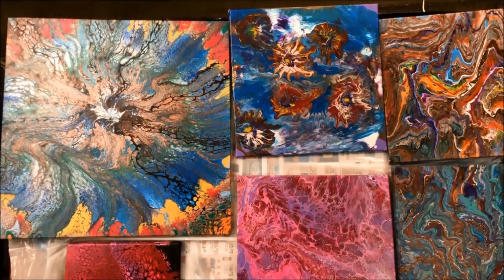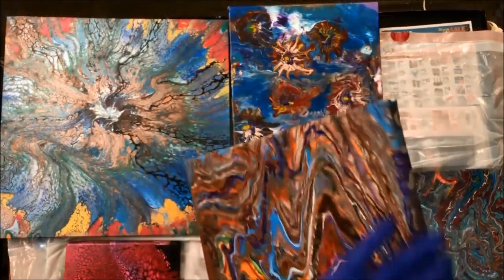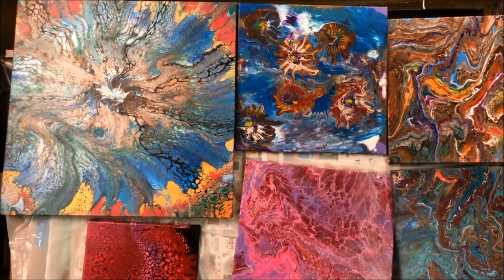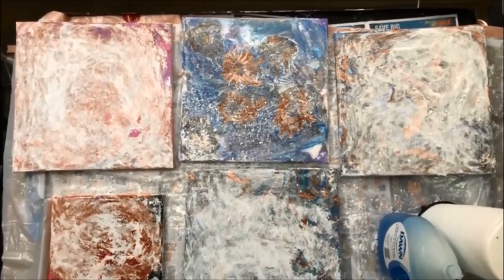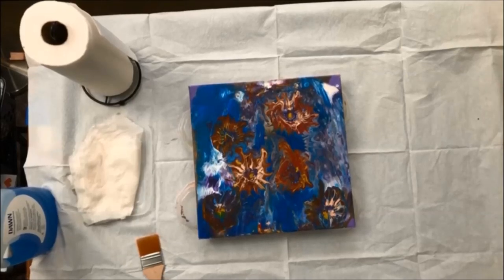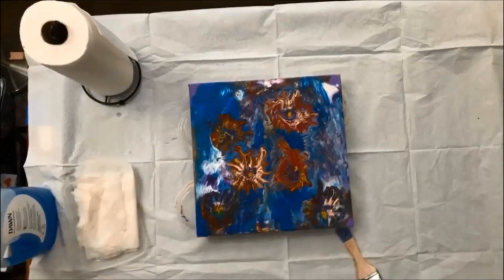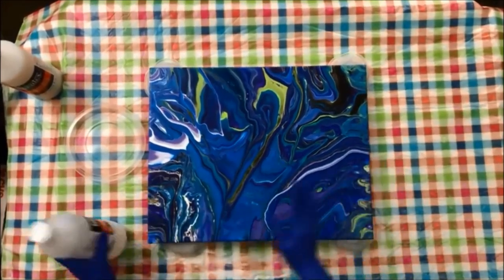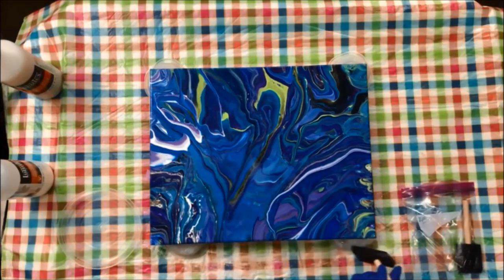HOW TO CLEAN ACRYLIC POUR USING CORN STARCH & DISH SOAP | HOW TO VARNISH ACRYLIC PAINTING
Please Visit My Painting Website If you wish to buy my Painting And Donate For My Art Supplies @ /Donations

THANK YOU SO MUCH TO ALL YOUR LOVE & SUPPORT!!!